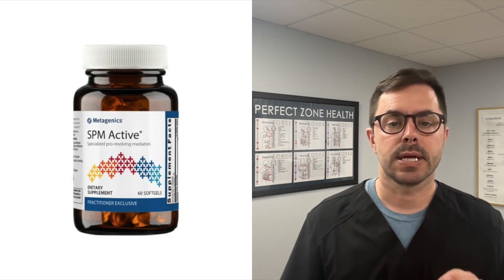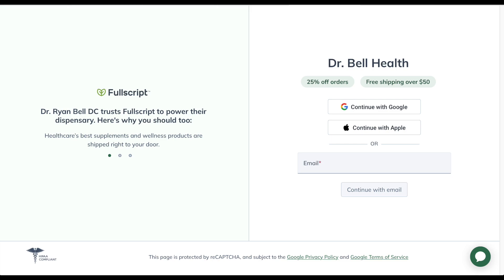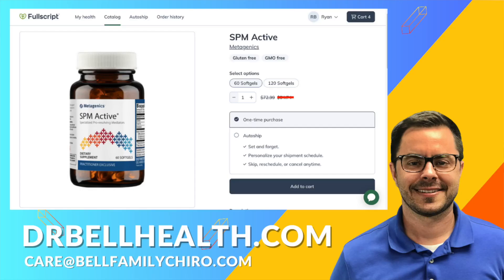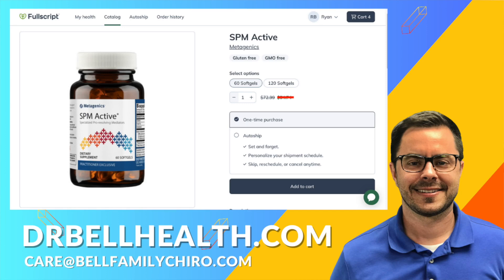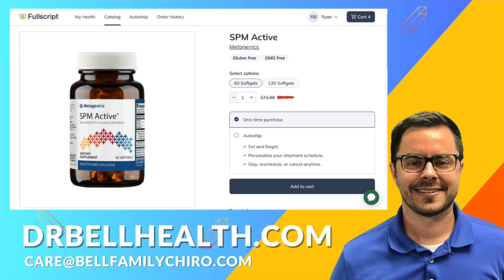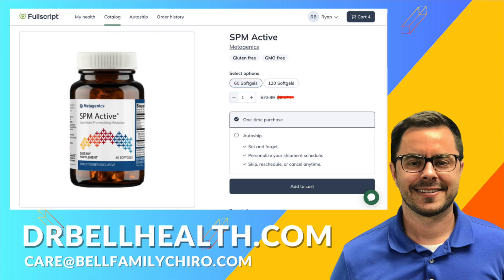SPM Active by Metagenics Review - Recover From Exercise Faster - Specialized Pro-Resolving Mediators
Today, Dr. Bell reviews SPM Active by Metagenics, a groundbreaking supplement designed to help your body recover from exercise faster and handle the physical stress of daily activities with ease.

🛒 Get SPM Active Now: Purchase SPM Active through our exclusive Metagenics catalog

🌟 What We Covered:
- The Science Behind SPMs: Learn about specialized pro-resolving mediators (SPMs) and their vital role in the body's natural healing process after physical exertion.
- The Benefits of SPM Active: Discover how SPM Active supports tissue health, improves joint comfort, enhances sleep quality, and positively affects mood, backed by clinical studies.
- Why SPM Active? Dr. Bell explains the unique qualities of SPM Active, including its pioneering status in the market and the extensive research demonstrating its effectiveness.
- Who Can Benefit: Whether you're battling discomfort from daily activities, exercise-related stress, or looking to improve your body's response to physical challenges, SPM Active could be your solution.

🔍 Stay Informed: At Dr. Bell Health, we're committed to providing you with the knowledge you need to make informed health decisions.

Your support helps us bring more great content to help you live a healthier, happier life.